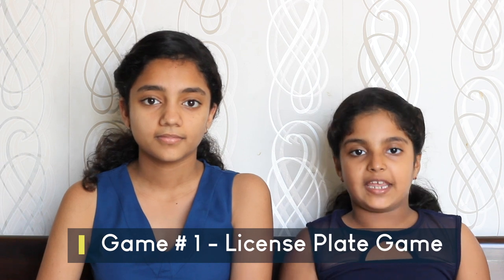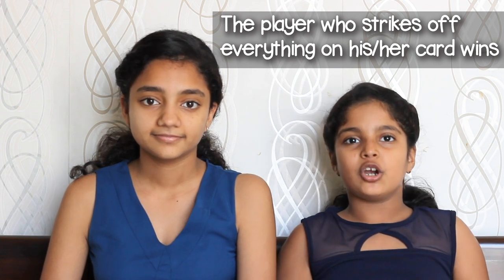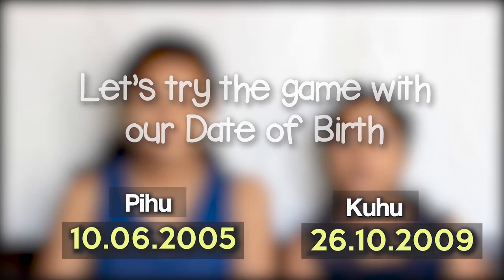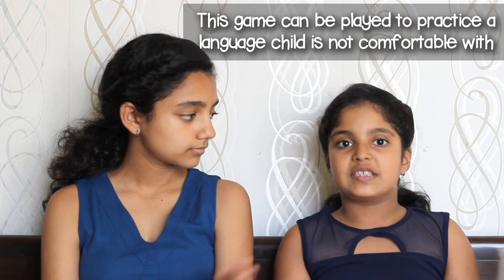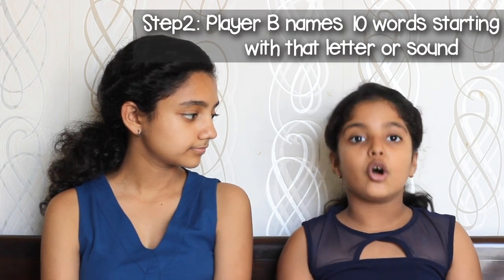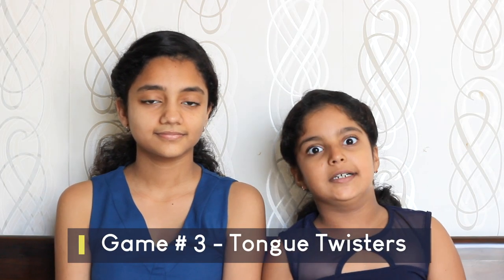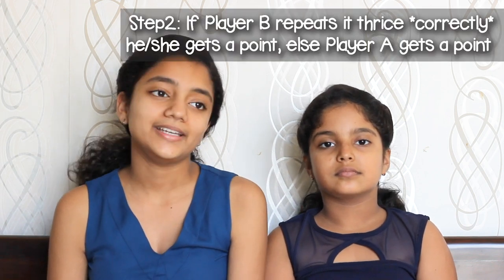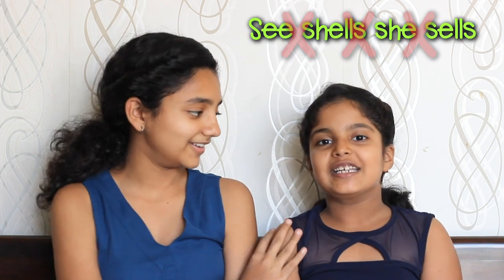Road trip Games | Travel Games for Kids - Part 2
Thank you for liking Part 1 of our Travel Games video. Here's another video with 3 more fun games that can be played on road trips! Pihu didi and I play these games all the time.

So, which is your favourite game? Let us know in comments below.

Here's a brief description of games:

🚗  00:32 #1. License Plate Game - Both players write any combination of numbers or words on a card e.g. Date of Birth, Name, movie name etc. They look at License plates of the cars passing by and strike off numbers/letters that are common in the license plates and their card. The player who is able to strike off all numbers and letters from his/her card wins.

🚗  1:32 #2.  Language Game - This game is very useful for increasing vocabulary. Player A assigns a letter or a sound to Player B. Player B needs to guess 10 different words starting with the assigned sound. If Player B is successful in guessing, he/she gets a point, else Player A gets a point.

🚗  2:33 #3.  Tongue Twisters - This is an old game, but it is s interesting that we had to include it! Player A assigns a Tongue Twister to Player B. Player B needs to repeat the Tongue Twister correctly 3 times without any fumbles. If Player B is successful in saying it thrice, he/she gets a point, else Player A gets a point.
        Here's a list of some Tongue Twisters that you can use:
        1. I slit the sheet, the sheet I slit, and on the slitted sheet I sit
        2. Red lorry, yellow lorry (x3)
        3. She sees cheese (x3)
        4. She sells seashells by the seashore, Where she shines she sits, and where she sits she shines
        5. Fuzzy Wuzzy was a bear. Fuzzy Wuzzy had no hair. Fuzzy Wuzzy wasn’t fuzzy, was he
        6. Can you can a can as a canner can can a can?
        7. I scream you scream, we all scream for ice cream
        8. I saw a kitten eating chicken in the kitchen
        9. So, this is the sushi chef
       10. Fred fed Ted bread, and Ted fed Fred bread

Hope you enjoyed the video and do try out these game. Let us know your favorite one amongst these.

I feel encouraged to share more of my experiences when I see all the love.